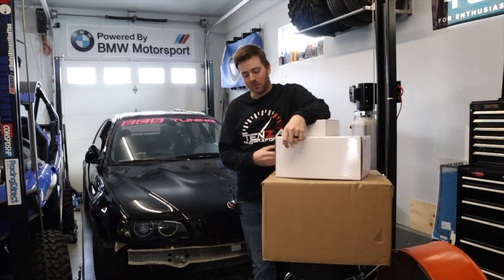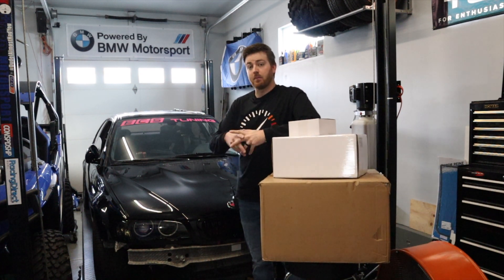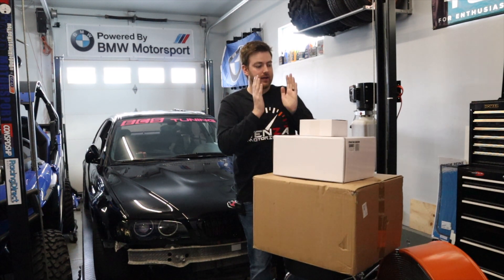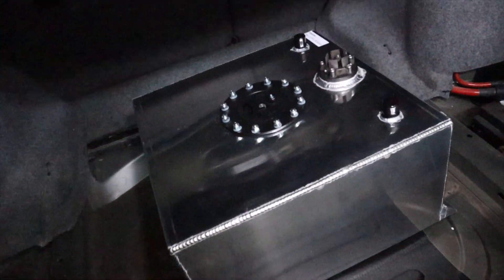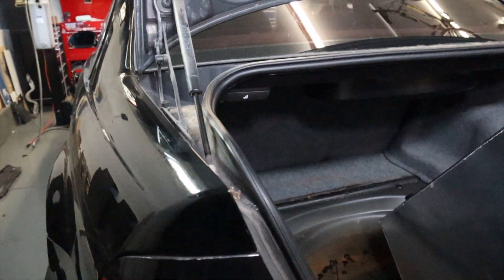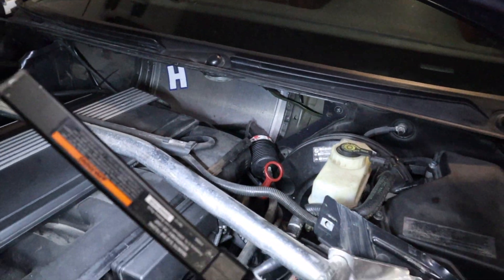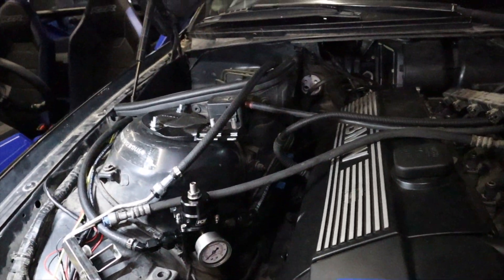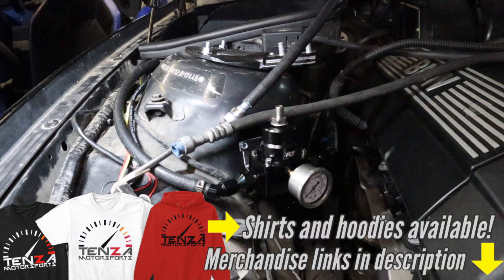BMW E46 Race Car Fuel System upgrade - M3 Fuel cell + fuel pump install - M54B30 swap Fuel System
When building any performance car, a fuel cell is top of the list. Wether you have an aging street car or a track focused build, this modification is very common. With all that being said, there is a thousand ways to install a kit. Depending on what components you buy and where you mount them. Today I show where my mount everything and how I ran the hoses to make my kit work.

Fuel cell:

Fuel pump & filter kit:

Fuel pressure regulator:

Production gear:

Camera mount

Intro: (0:00)
Fuel pump unboxing: (3:55)
Fuel Cell unboxing: (4:40)
Fuel Cell Location: (5:40)
Pressure regulator unboxing: (7:53)
Pressure regulator Location: (9:11)
Final set up: (11:16)
Outro: (15:00)